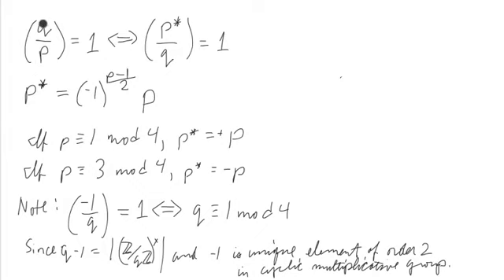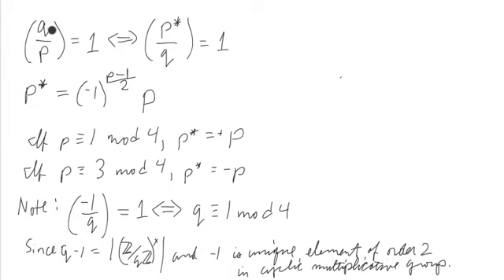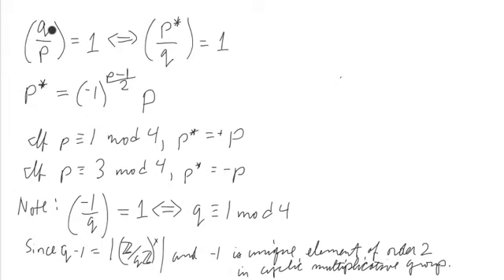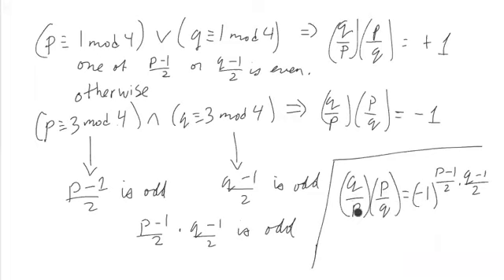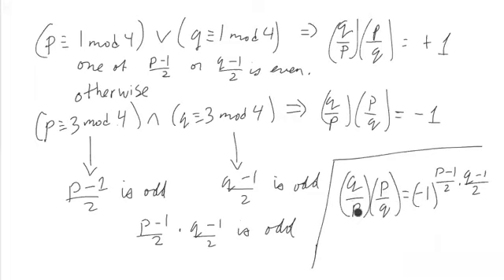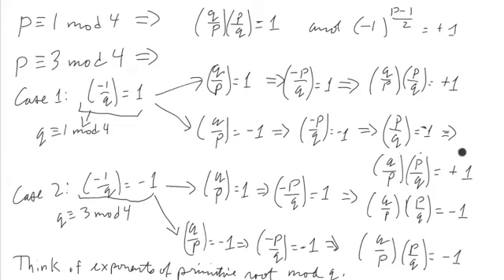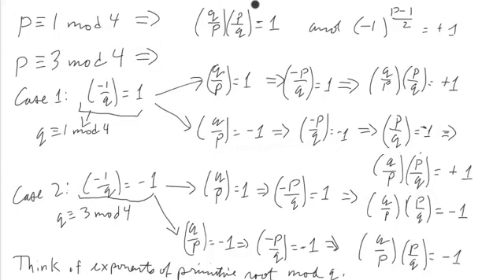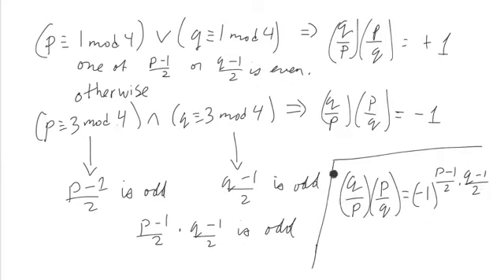Some Notes on the Statement of the Law of Quadratic Reciprocity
This video discusses two equivalent forms of stating the Law of Quadratic Reciprocity for odd primes p and q.